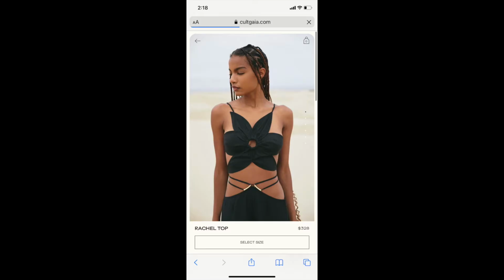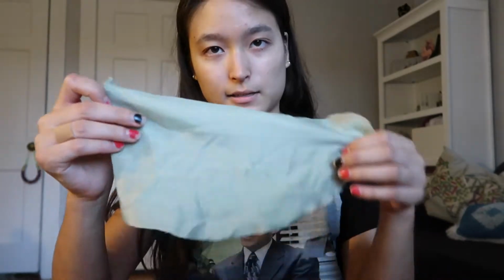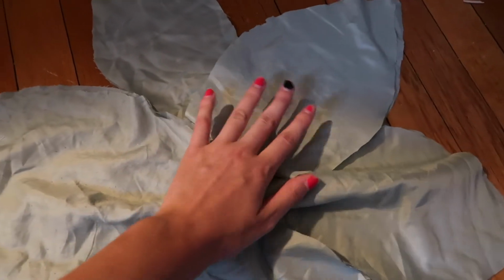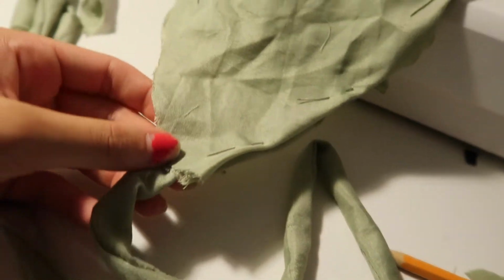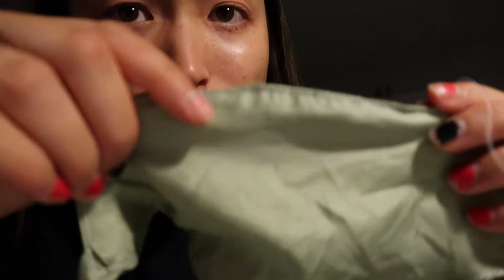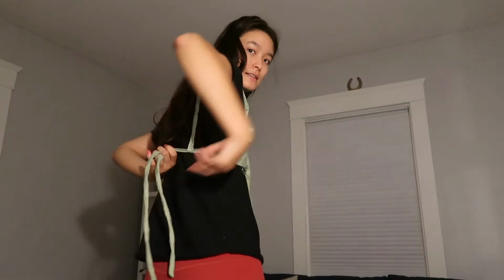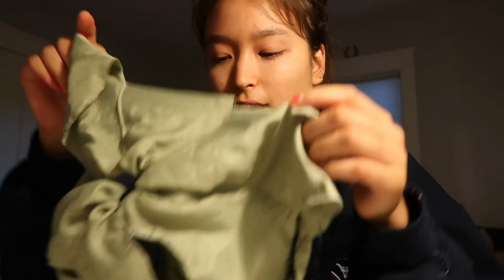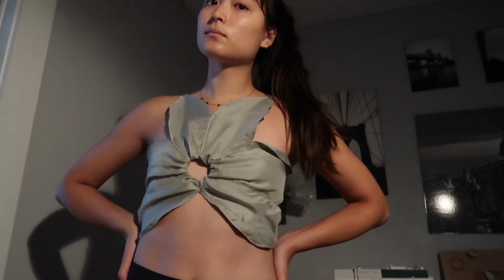I DIYed a $328 cult gaia top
this is sort of clickbait because it definitely isn't a precise re-creation but oh well better luck next time i guess. Also, sorry for hating on my fabric so much in this video it just really isn't good fabric. maybe i'll try again with good fabric in the future, but for now, i have a lovely top made of lettuce.